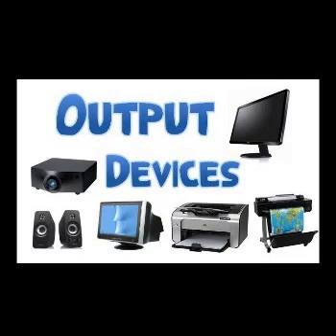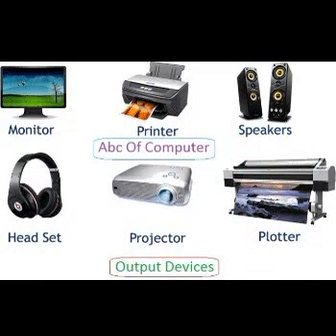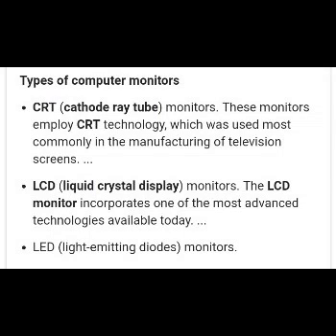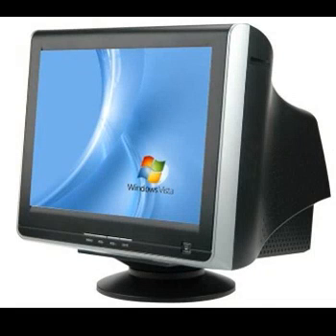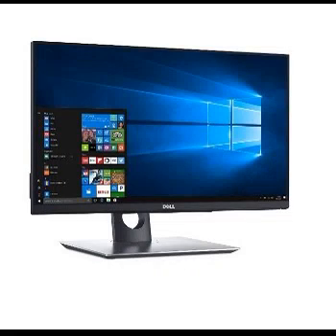G2 computer science